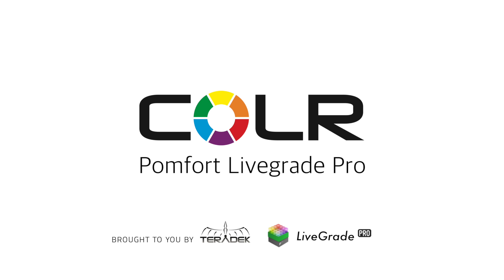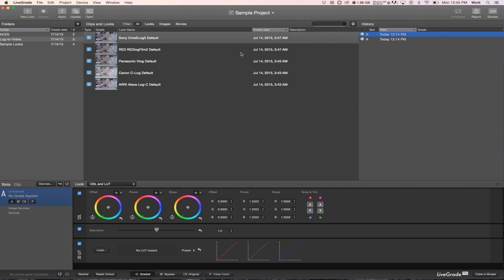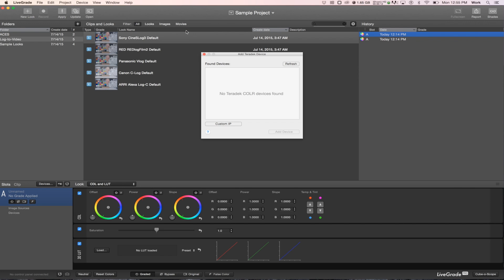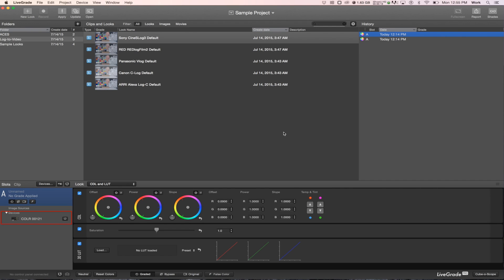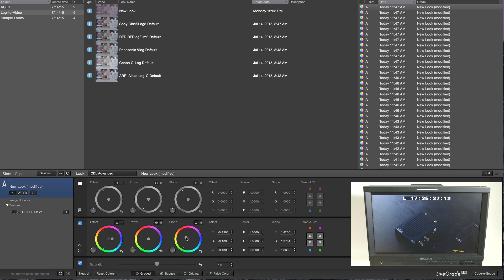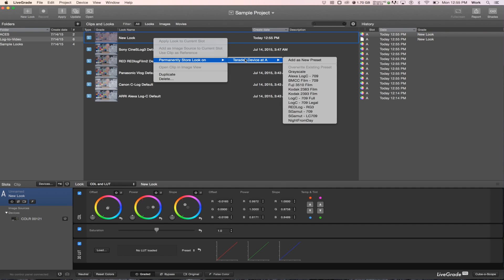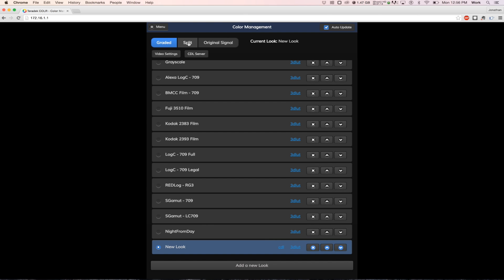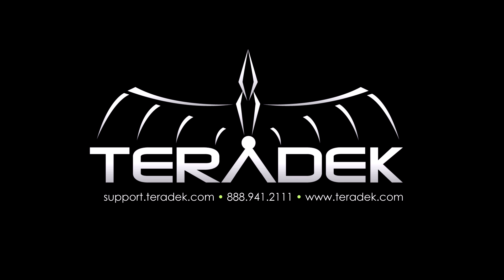Colr - Pomfort LiveGrade Pro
Learn how to set up COLR for use with Pomfort LiveGrade!